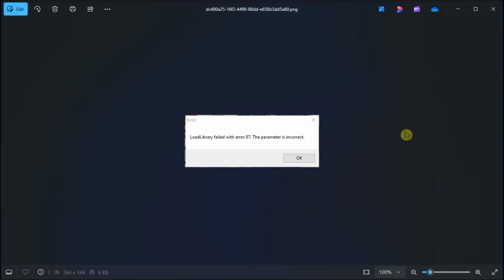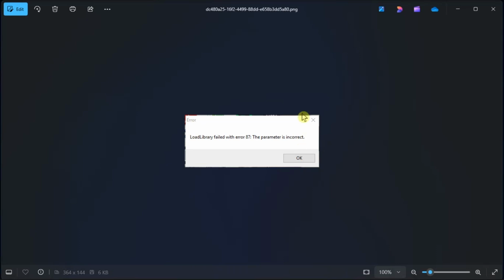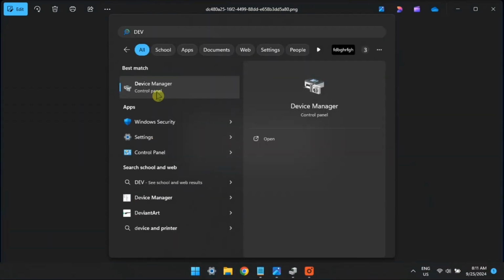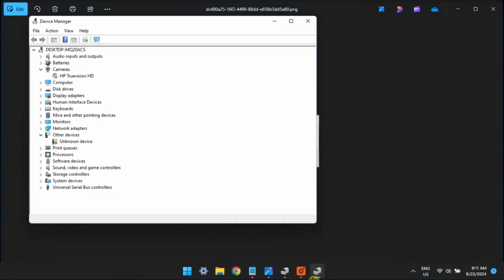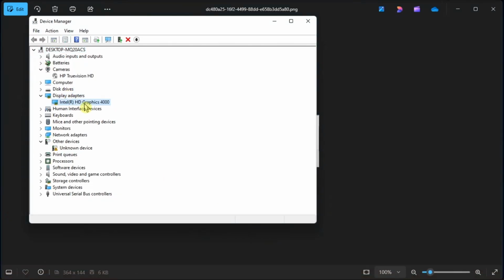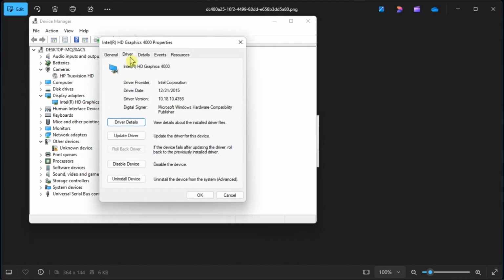[FIX ERROR] "Loadlibrary Failed With Error 86: The Parameter is Incorrect"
Struggling with the error "LoadLibrary Failed With Error 87: The Parameter Is Incorrect"? This tutorial provides step-by-step solutions to troubleshoot and fix this issue, ensuring your applications run smoothly without interruptions.